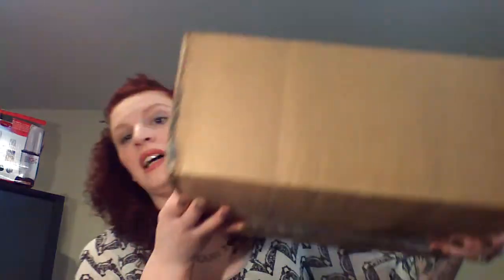man cave unboxing plus GIVEAWAY